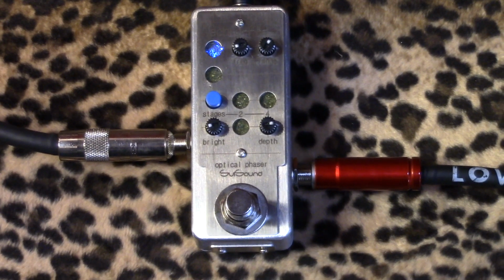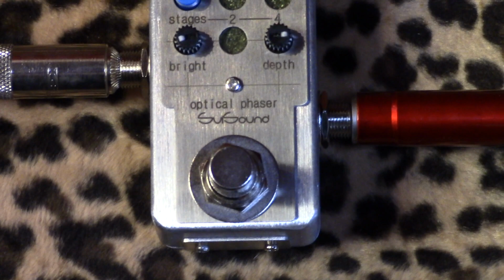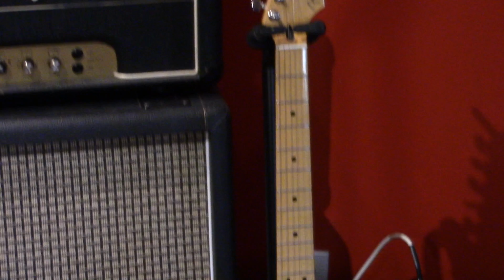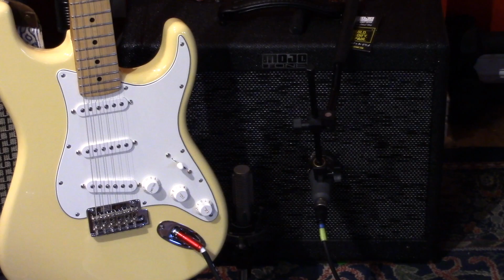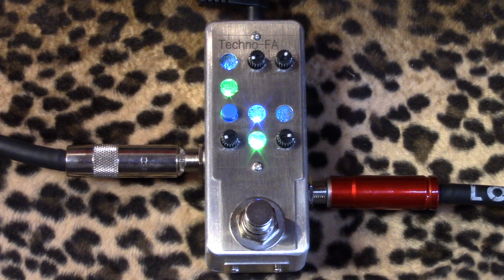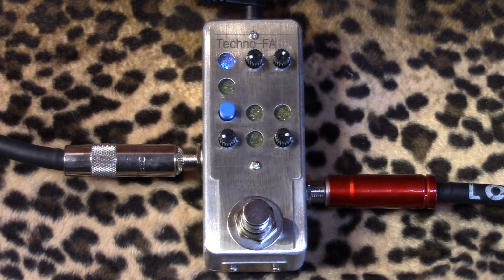SviSound TECHNO FA mini optical phaser pedal with Steampunk design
Love the whole vibe of this company!  And this pedal stands up to the quality we have all come to depend on from Svi Sound.

Mini sized (38x92 mm) optical phaser. Four knobs and one switch provide modulation from classic 70 to modern shift sounds.

Flexibe and soft optical modulation
Frequency, range, depth and bright controls
2/4 stages switch
True analog sound
True bypass
Power from adapter 9V 25mA
Full metal minimalistic design